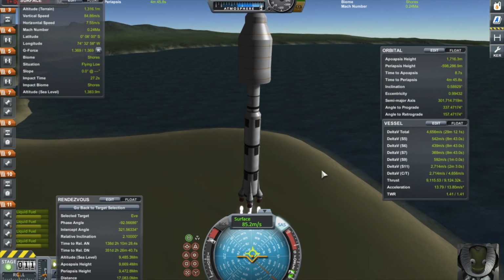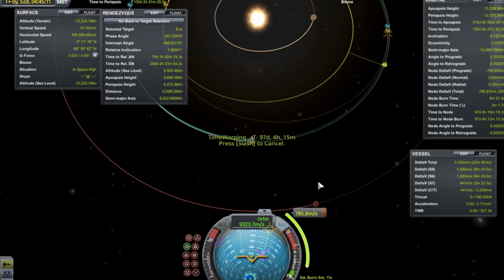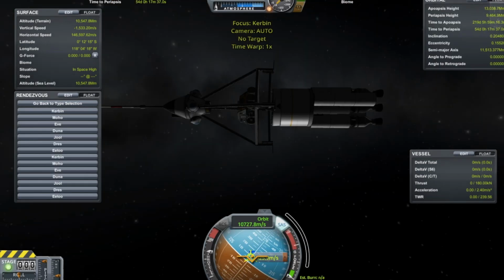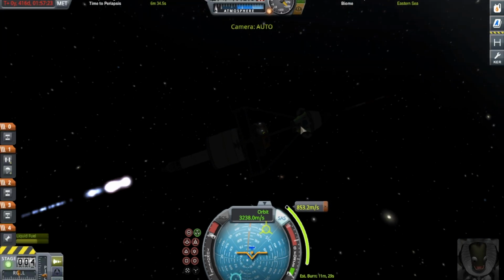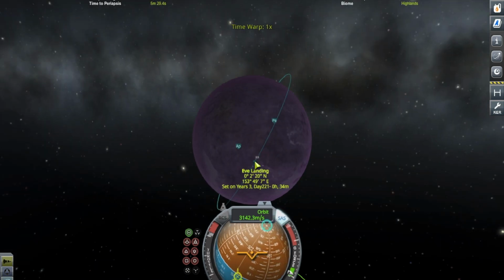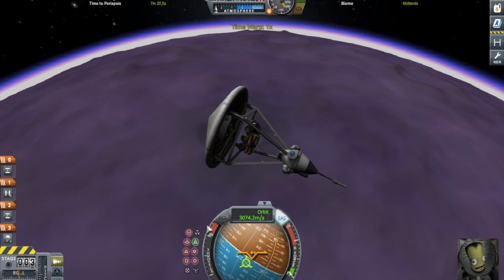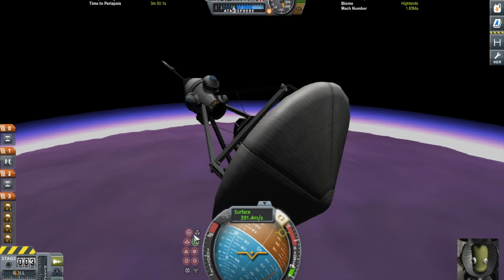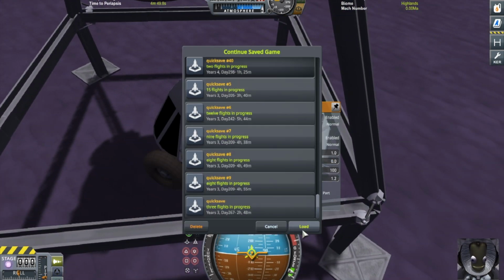ROVER TO EVE! Kerbal Space Program #3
In this episode of Dr. COD Sucks at Kerbal Space Program, we send a rover to Eve! I also ramble on about some (Maybe) important stuff for the future of my channel [insert announcer voice]
Stay Awesome!
               ~Dr.  COD